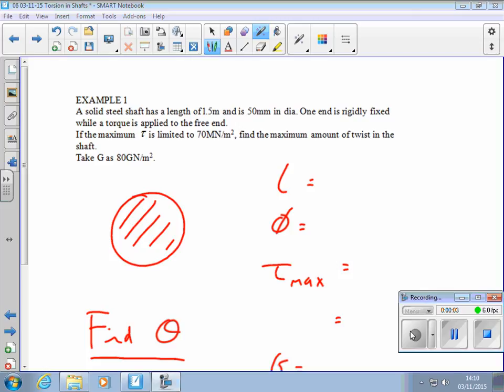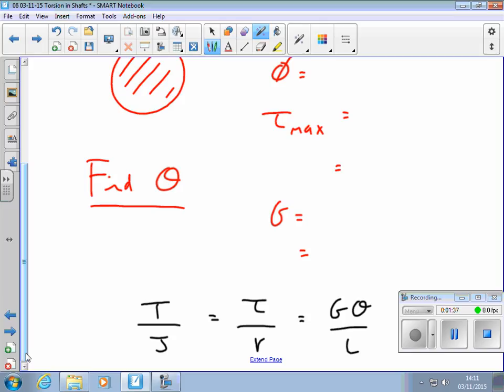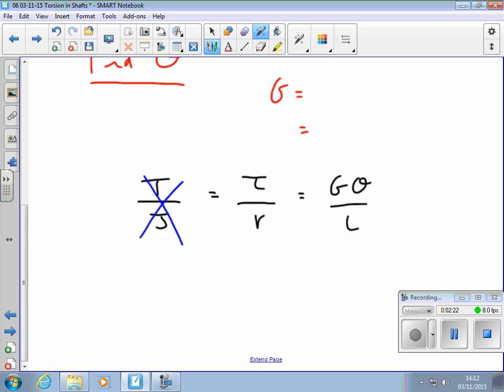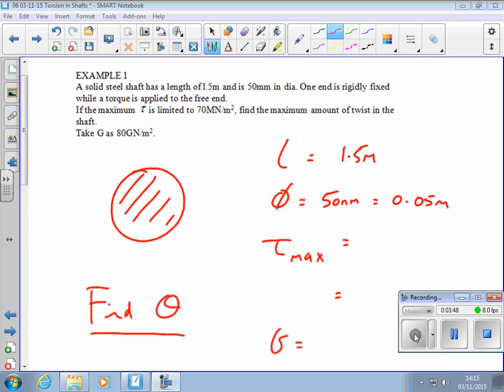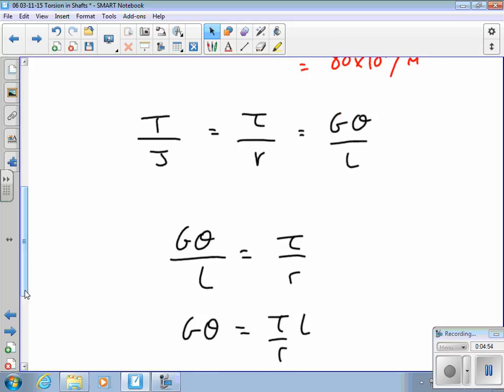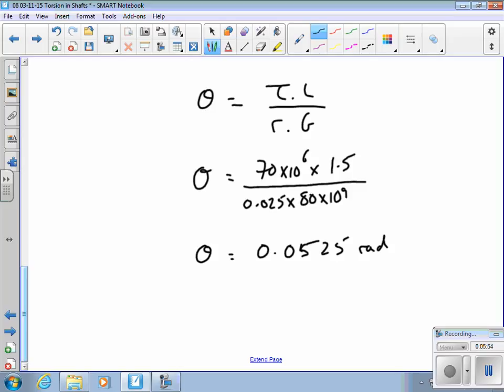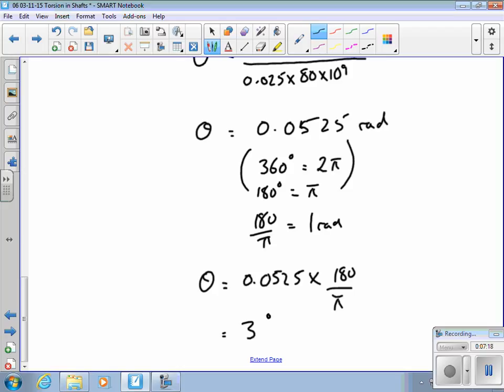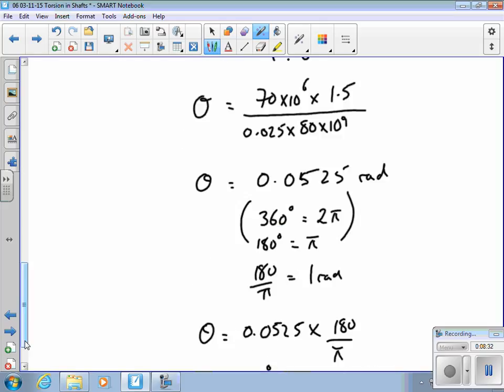Torsion Equation Example 1